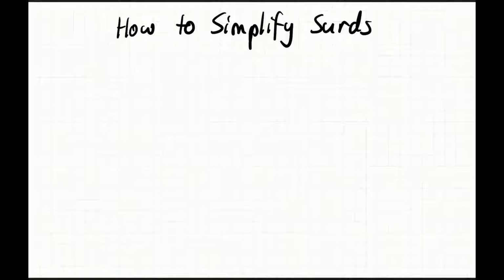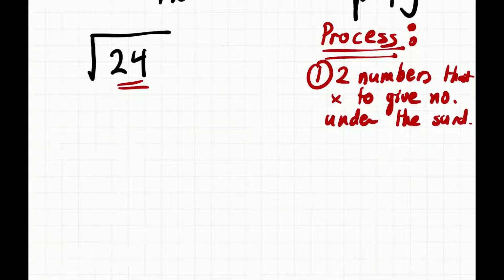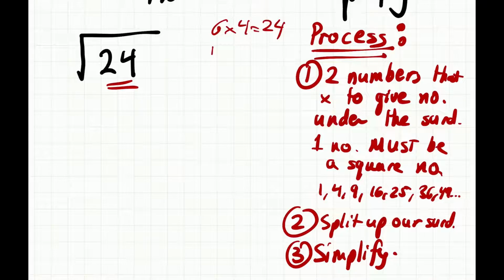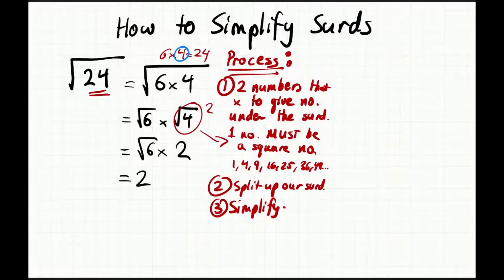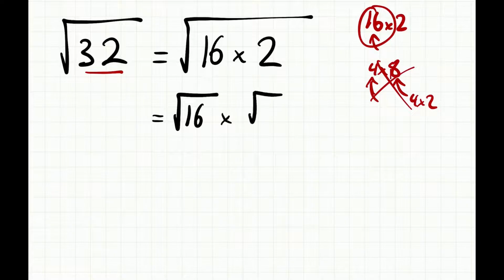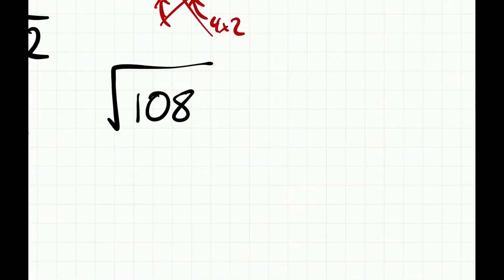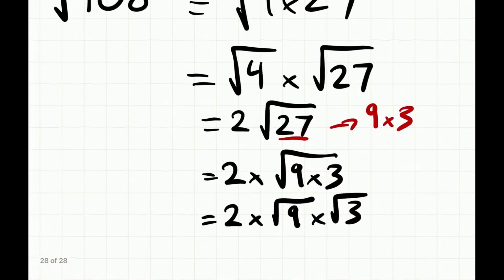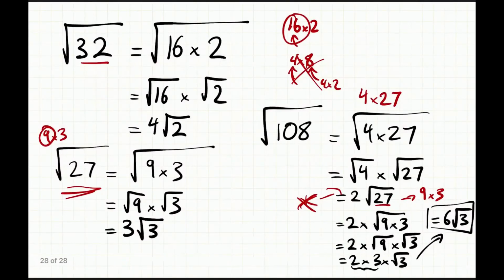How to Simplify Surds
Today we explain how to simplify a surd 🚀 Here are our top tips!!
1️⃣ When choosing two numbers that multiply to give the number under the surd symbol, always make sure one of the numbers is a square number or else you can't simplify 🥹
2️⃣ If there is more than one suitable combination of numbers that multiply to give the number under the surd, choose the combination with the largest square number. This will stop you from having to simplify your answer again... and again... as we shall demonstrate in the video 😁